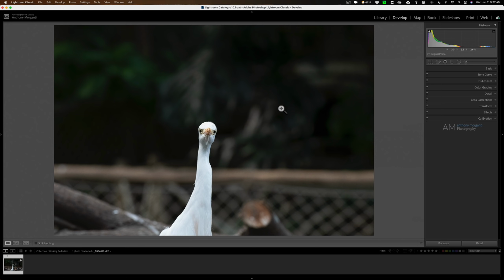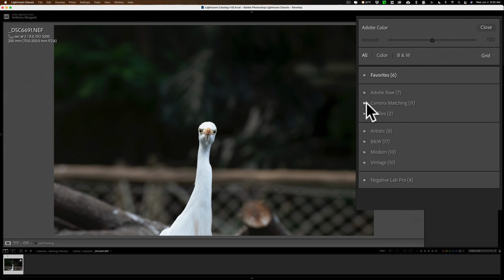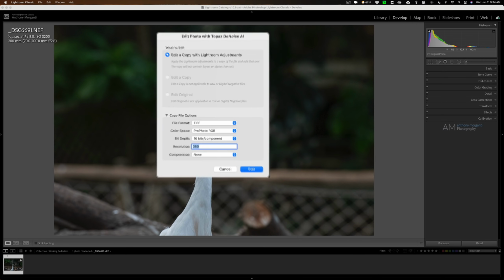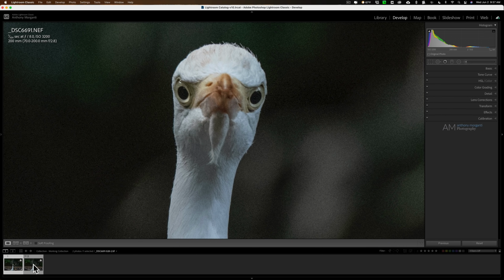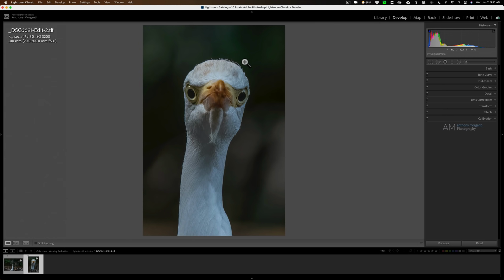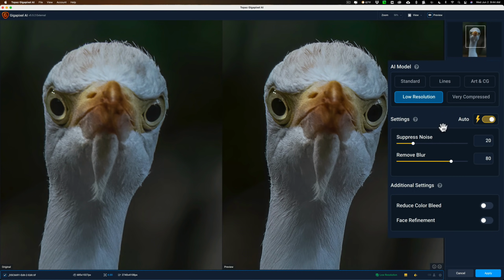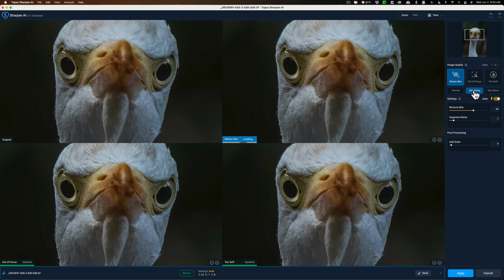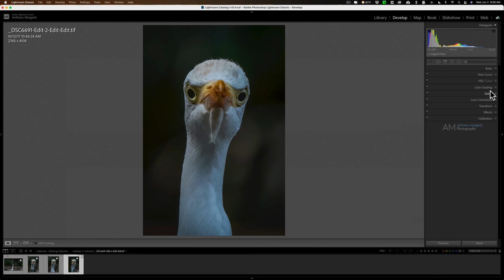Topaz - Lightroom Workflow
In this tutorial, I demonstrate my full Lightroom workflow when using Denoise AI, Sharpen AI, and Gigapixel AI all on the same image.

If you're interested in Denoise AI, Sharpen AI, or Gigapixeal AI by Topaz Labs, click the link below and scroll down to the applicable section. Bundles are also available toward the bottom:

AMDISC15

To save 10% on your purchase of CleanMyMac X:

1.
4. The prices will be reduced, and you’ll be able to select the license and proceed with the payment